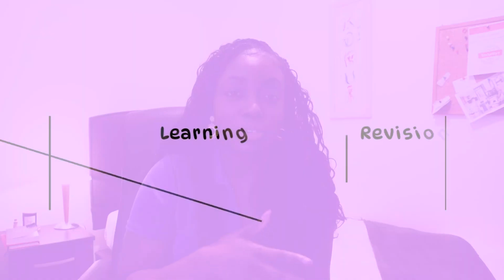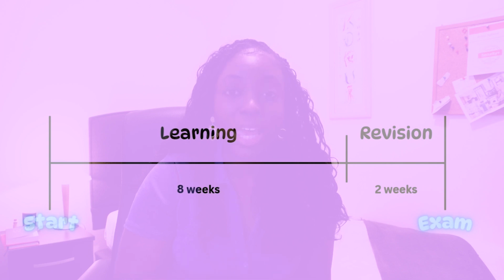How To Pass The CompTIA Security+ As An IT Beginner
Hey! 👋
If you have a full-time job and are aiming to get the CompTIA Security+ cert, I'm here to tell you it's completely doable! It'll take some determination and forward planning but you can do it. In this video I explain my exact 10-week study plan that helped me pass the Security+ (SY0-701) while working full-time.
No generic advice – just the real strategy I used.

Time is precious. This method is built for busy professionals and career changers.

Resources mentioned:
📘 CompTIA Security+ Study Guide with over 500 Practice Test Questions: Exam SY0-701 (Sybex Study Guide) by Mike Chapple

⏰Timestamps
0:24 - Choose your base study material
1:28 - Learn the exam material using Anki
3:15 - Set a study schedule
5:11 - Revision mode on
7:19 - Bonus tip
7:51 - Recap